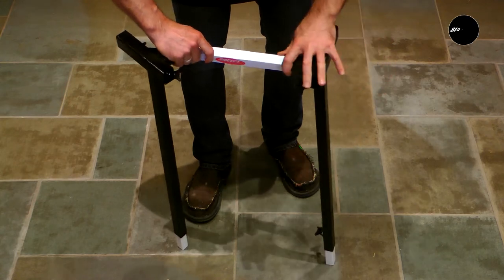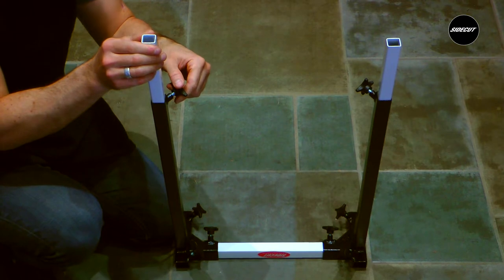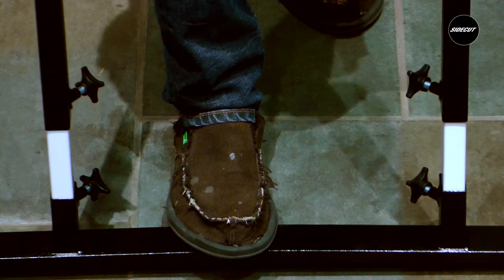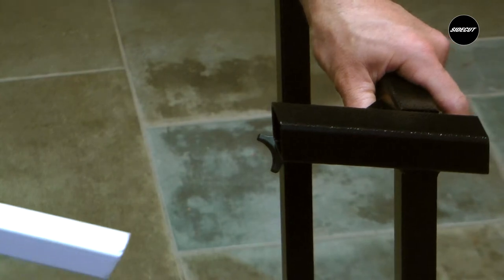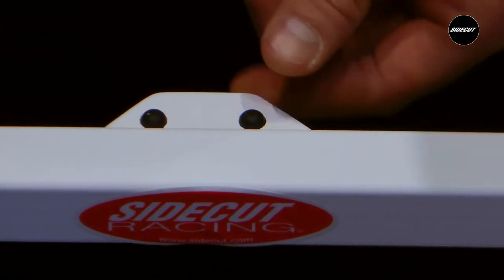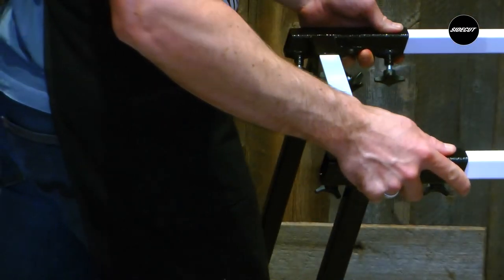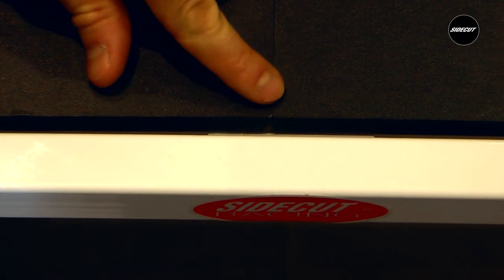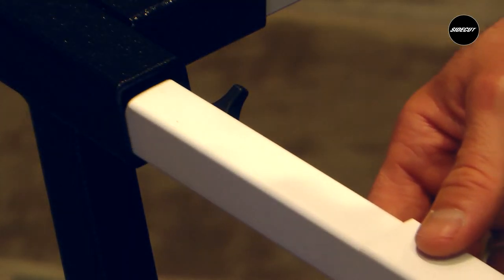How to use Portable Tuning Bench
The first of its kind -  fully portable, height adjustable World Cup Tuning Bench.

The most compact professional table available.
Easily and quickly breaks down completely to fit into your travel bag/suitcase or storage.
Made of durable powder coated and chromate finished tubular steel & large top quality European made stainless steel thumb knobs for quick and easy height adjustments.
These quick adjustment knobs allow for micro-adjustments on uneven floors and tuning at any height making it perfect for both kids and adults.
Also features a unique 12mm solid PVC table top split into two pieces for easy travel and storage.
Table top sits on top of rubber grommets for dampening and won't be damaged by wax, snow or water.
Includes 4 extension tubes allowing for all longer skis to be tuned on both sides of the bench at the same time.
Sturdy screw on feet to prevent slippage.
Dimensions: L105.5cm (180.5cm with extensions) x W42.5cm x H69cm to 96cm (adjustable).
Weight: 15.37kgs or 33.89lbs with extension tubes and 13.0kgs or 28.66lbs without.
Can be ordered with matching ski racks that attach easily & also accommodate overhead lights for better visibility when tuning (sold separately).
Used by: Alpine Racers, Free-riders, Snowboarders and Nordic skiers.

SIDECUT® Ski & Snowboard tuning and wax products in Canada, USA, Europe, Norway, Sweden, Australia & New Zealand.